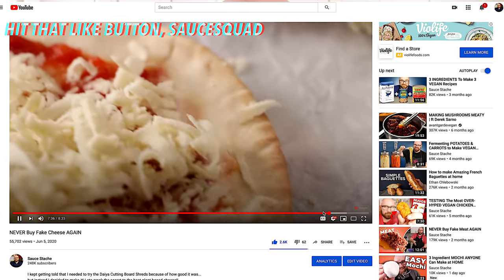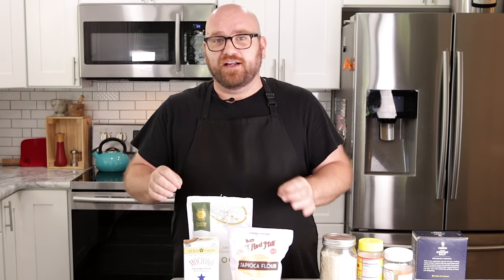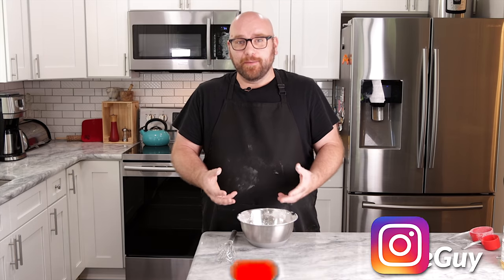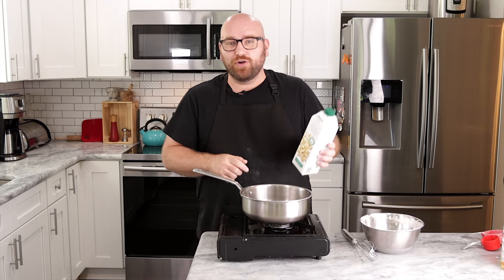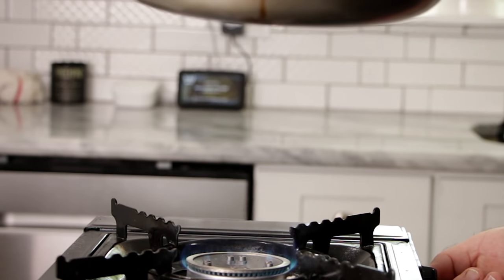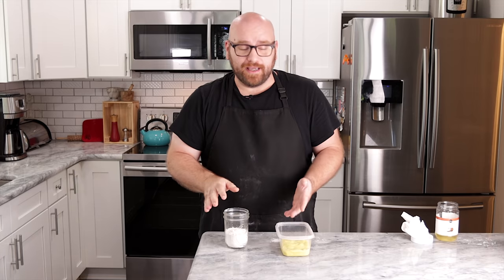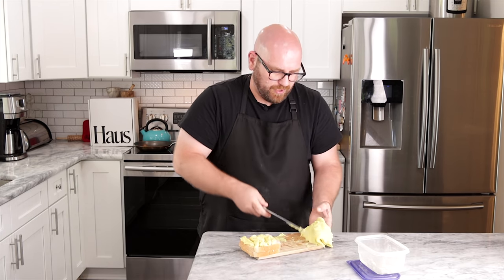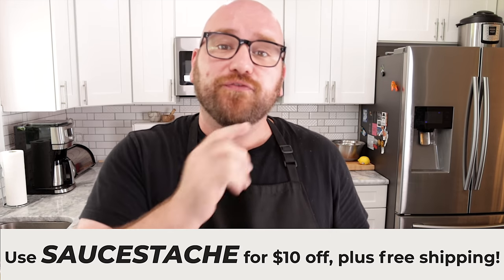Making INCREDIBLY STRETCHABLE Vegan CHEESE - USING RICE!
I have made a LOT of vegan cheeses lately!! I've been asked over and over to make Mochi Cheese or a vegan cheese made using rice flour! Here it is the incredible stretchy vegan cheese!